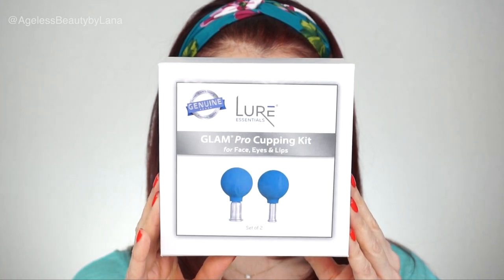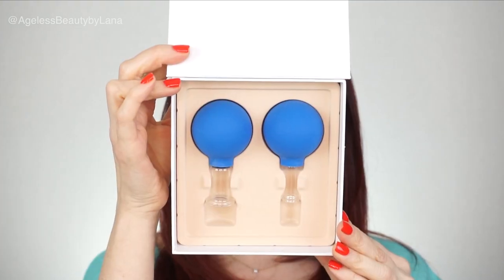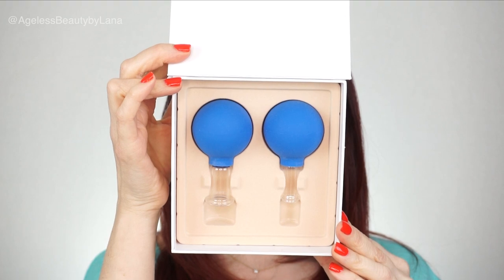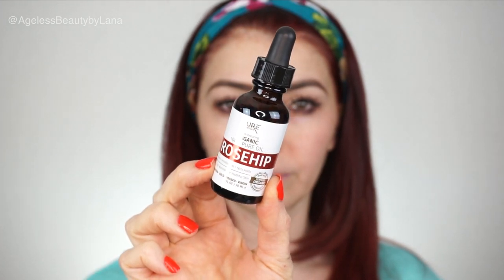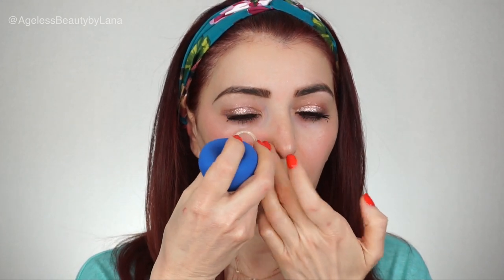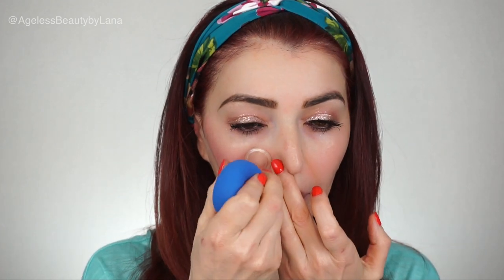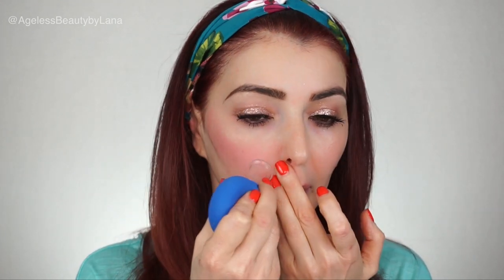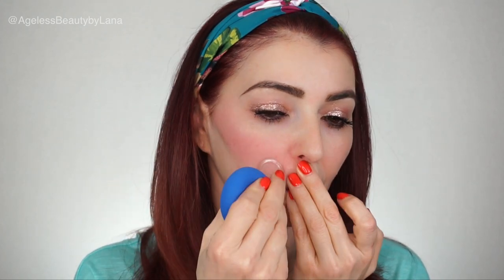FACIAL CUPPING AT HOME TUTORIAL | INSTANT FACE LIFT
23 W. 47th Street

LURE ESSENTIALS GLAM PRO CUPPING CIT: 2 GLASS CUPPING

Lana ❤️